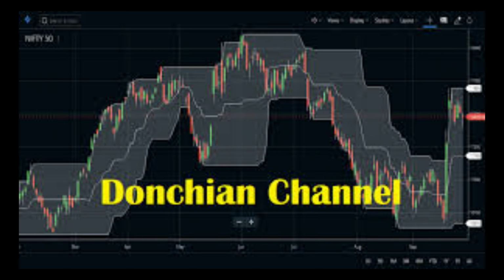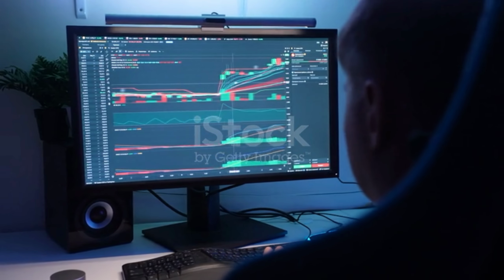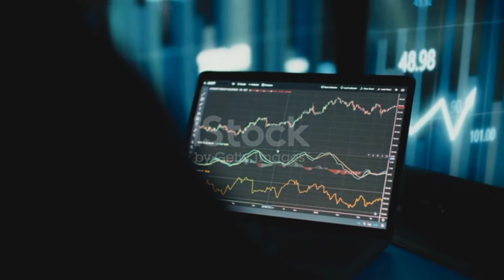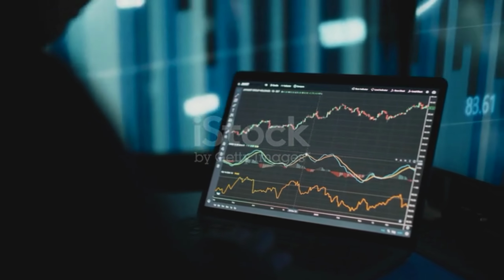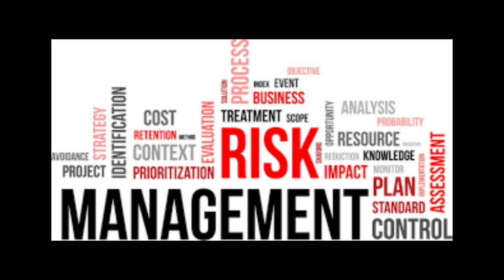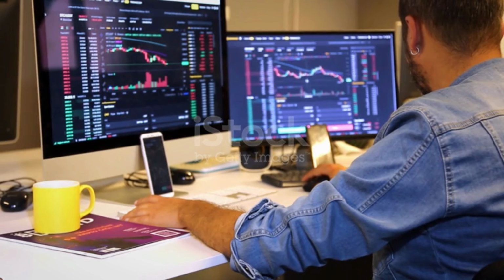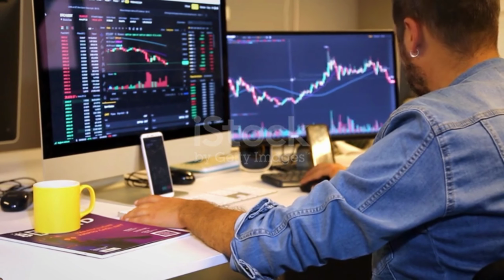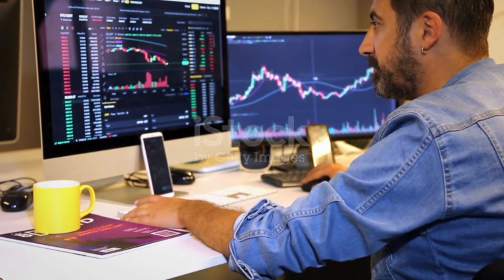Donchian Channel Scalping Strategy | 1 Minute Donchian Scalping Strategy | Breakout Trading Strategy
📈 Welcome to our latest video on the Donchian Channel Scalping Strategy! In this video, we dive deep into how to effectively use Donchian Channels to identify short-term breakout opportunities in the market. This strategy is a favorite among scalpers looking to capitalize on quick profits from small price movements.

🔍 What You’ll Learn:

1️⃣ Understanding Donchian Channels: Learn about the three key lines that make up the Donchian Channel: the upper band, lower band, and middle line.

2️⃣ Setting Up Your Chart: Discover the ideal time frames and settings for scalping, including the recommended 20-period Donchian Channel.

3️⃣ Entry and Exit Rules: Get detailed guidance on when to enter and exit trades, including tips on confirming breakouts with volume and moving averages.

4️⃣ Risk Management: Understand the importance of a 1:2 risk-reward ratio and how to protect your profits.

5️⃣ Tips for Success: We share essential tips for trading highly liquid assets and the benefits of practicing the strategy before going live.

💡 Whether you're a seasoned trader or just starting out, this video will equip you with the knowledge to enhance your trading strategy using Donchian Channels.

Scalping Strategies for Beginners
Understanding Technical Indicators

🚀 Let's get started on your journey to successful trading!